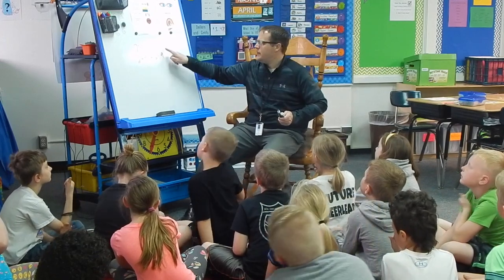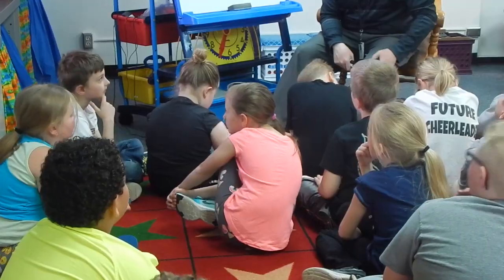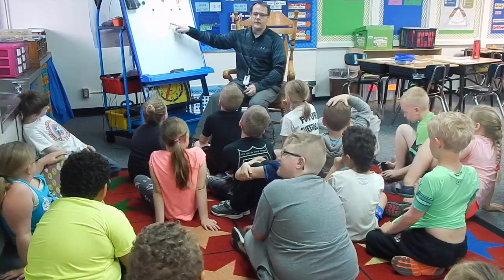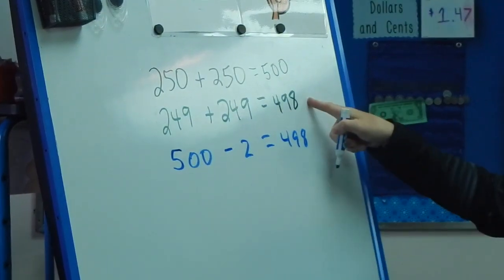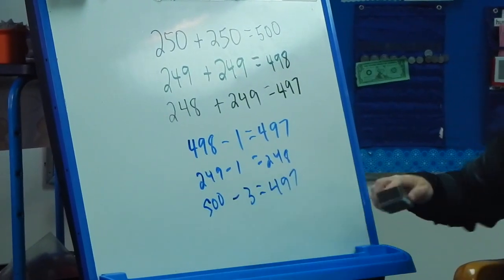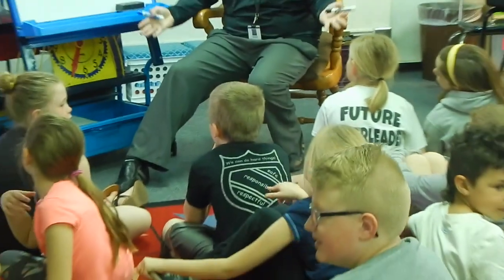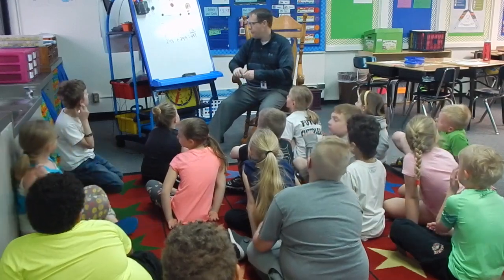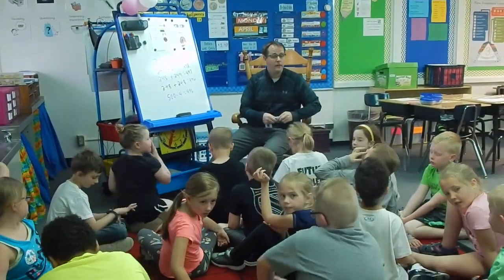Targeted Number Talks Lesson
This video is about Number Talks